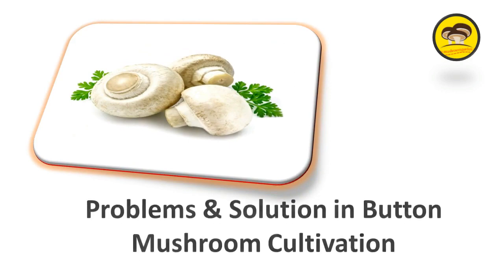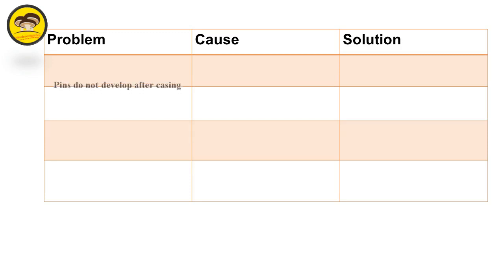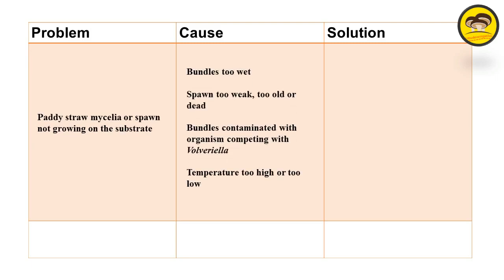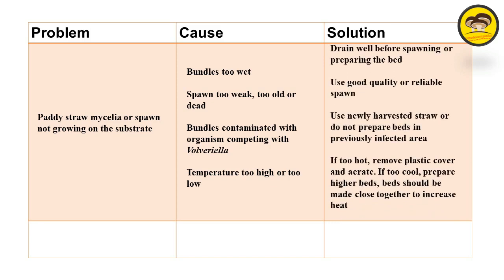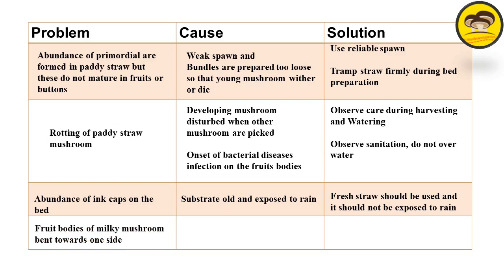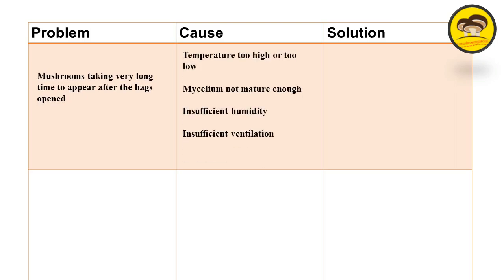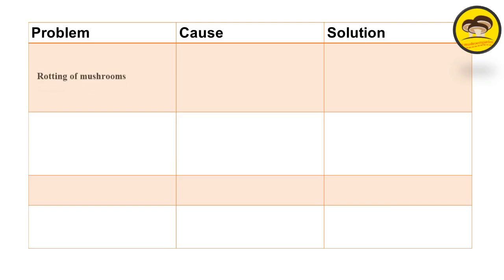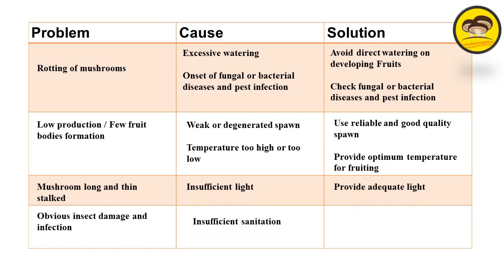mushroomDiseaseEnglish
This video from @mushroomkings333 describes many diseases and prevention from diseases